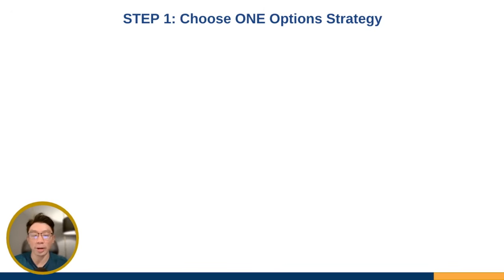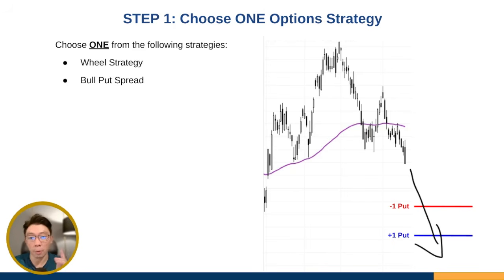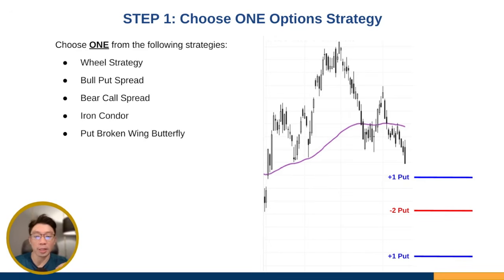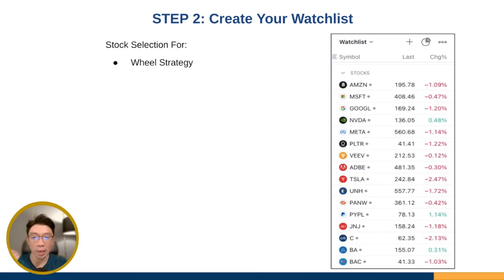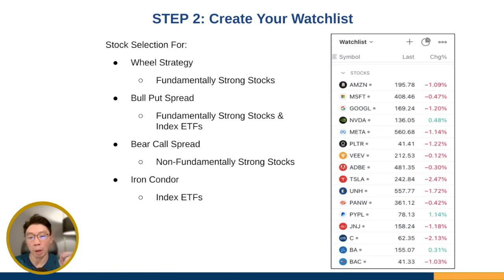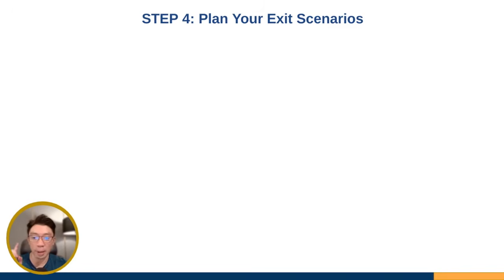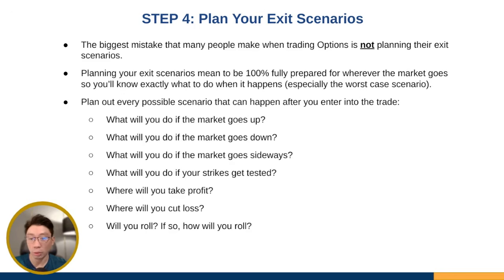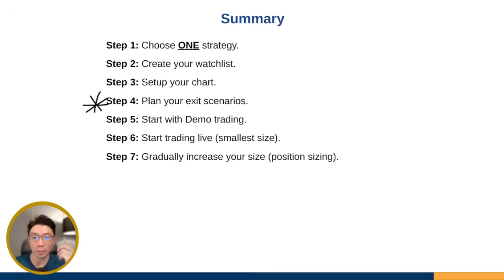7 EASY Steps to Make Money Trading Options As A Beginner (From Scratch)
In this video, you'll learn exactly how I would trade Options if I were to start all over again from scratch. I've laid out 7 Simple Steps that has helped my grow my account to over 7-figures.